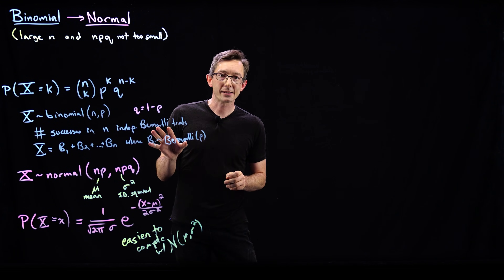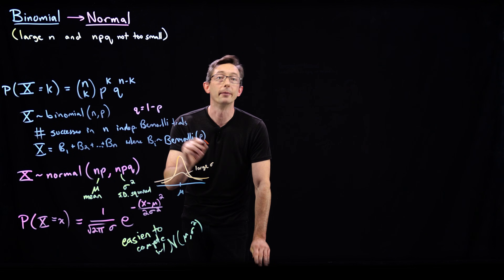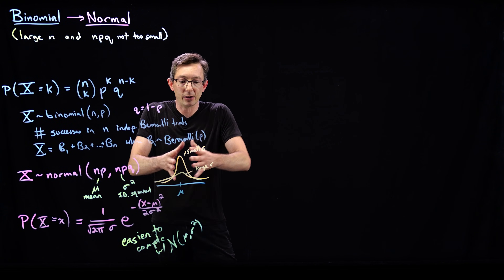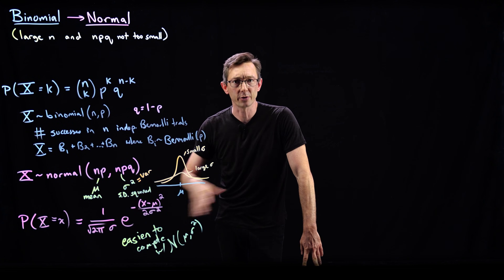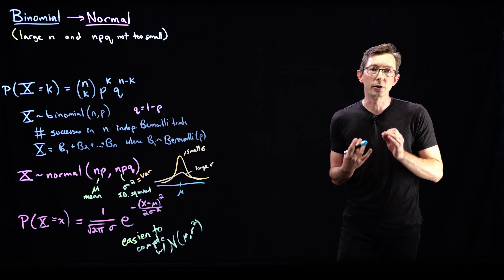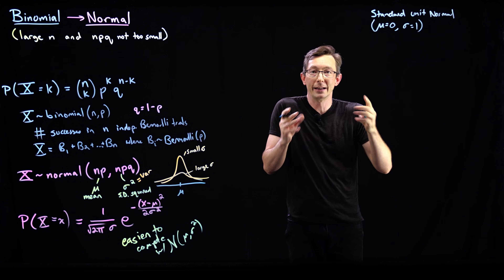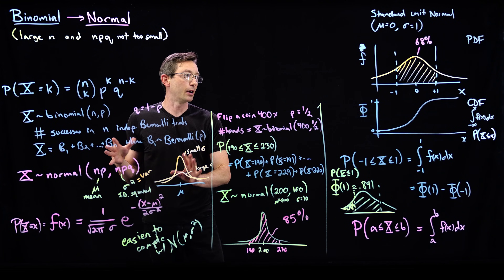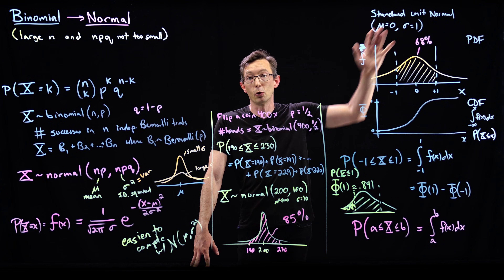The Standard Unit Normal and Probability Computations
It is often helpful to work with a "standard unit normal" distribution, which is a Gaussian with zero mean and unit standard deviation.  It is possible to transform other normal distributions into this standard form, through a simple mean-centering and scaling procedure, after which it is easy to compute probabilities.  For example, if I want to know what percentile my height is in the USA, I could first transform the normal distribution of heights to standard unit normal, and then see where my transformed height lies.  This will allow me to easily compute various quantities.

%%% CHAPTERS %%%
00:00 Intro
02:53 The Standard Unit Normal
05:57 Defining the CDF
10:24 The Standard Deviation
12:17 Example: 400 Coins
16:09 Outro